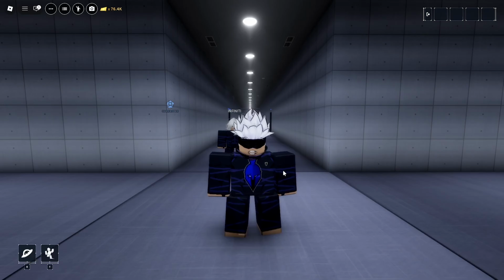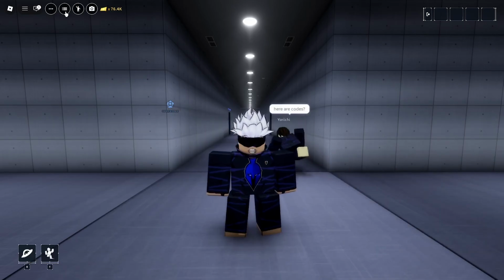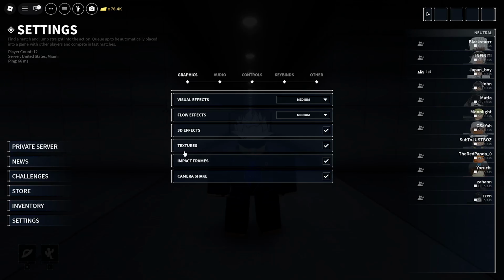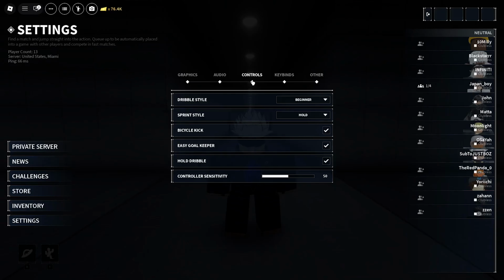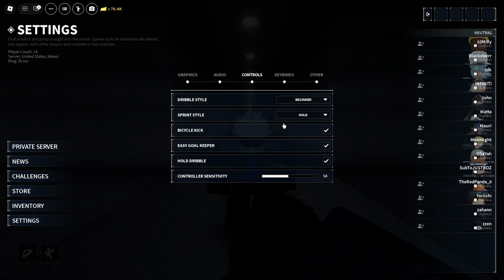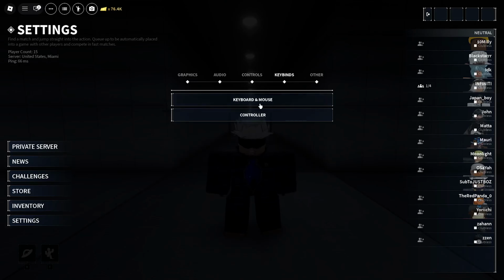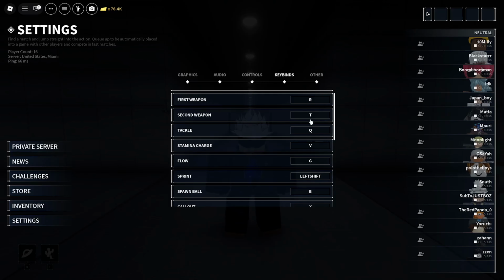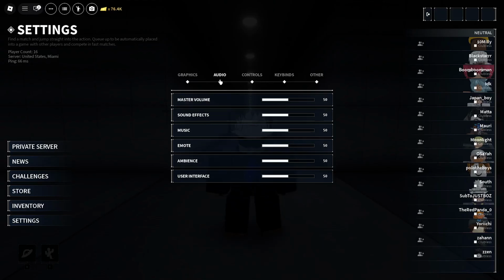How to Change Controls in Locked 2 Roblox - Full Guide